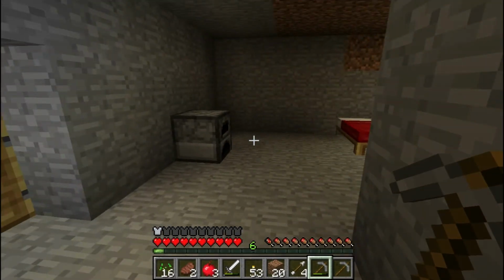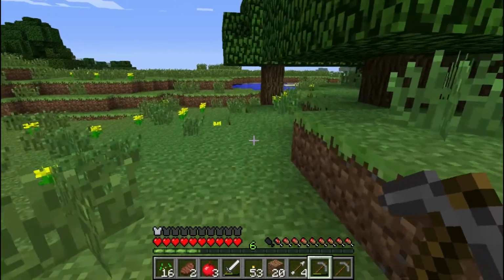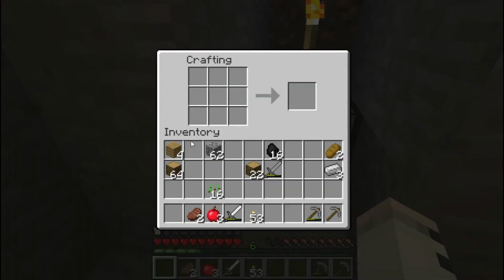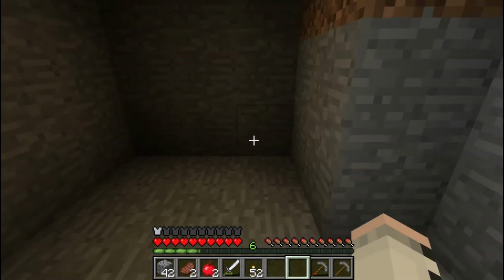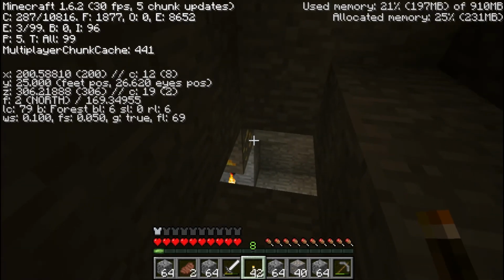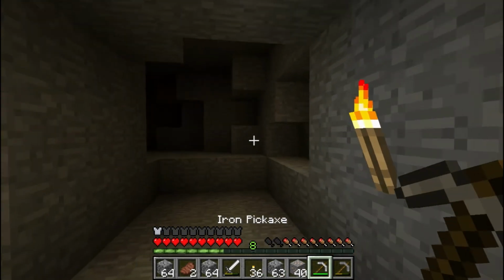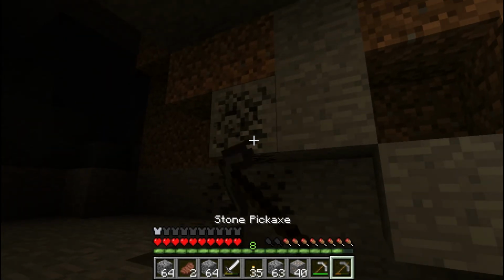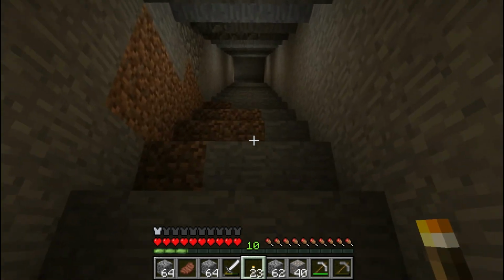Surviving Minecraft: Day 4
As I attempt to gather materials for our farm, I get side-tracked upon the discovery of a cave and go over the concept of shaft mining.

If you'd like to follow along, here's my seed: 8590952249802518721